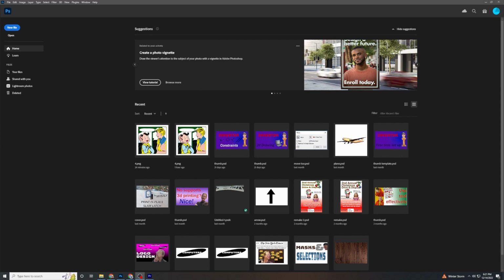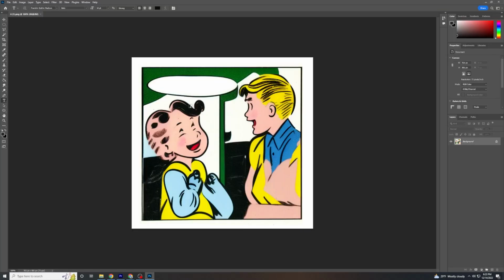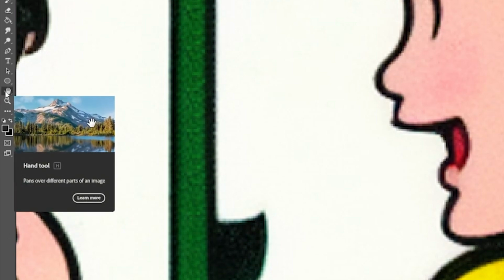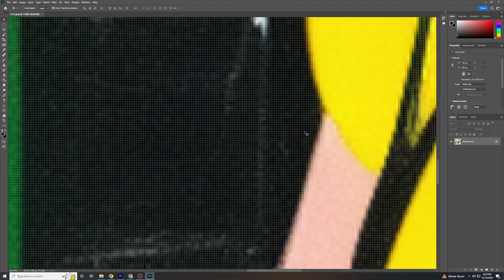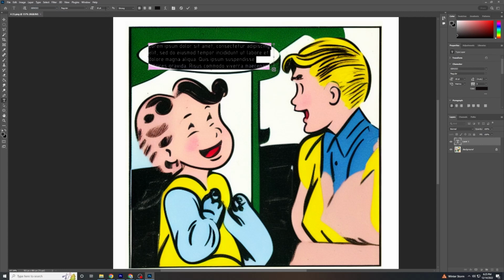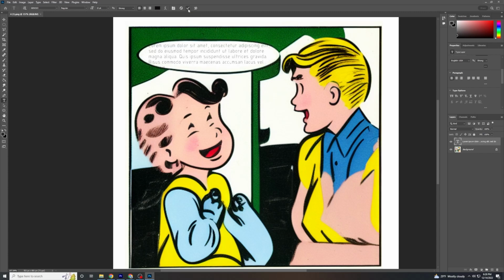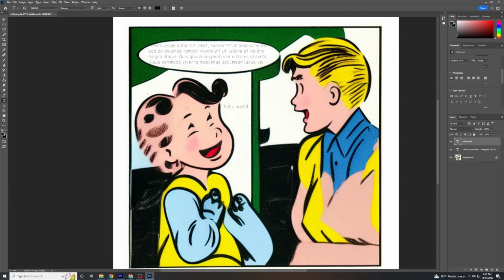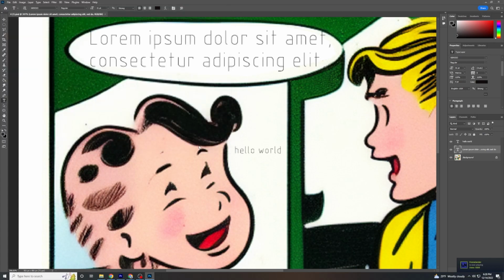Photoshop- Text tool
In this video, we'll show you how to use three essential tools in Photoshop: the Zoom tool, the Hand tool, and the Text tool. With the Zoom tool, you can quickly and easily zoom in and out of your image to get a closer look at the details. The Hand tool allows you to move your image around within the window, making it easy to access different parts of your project. And the Text tool lets you add text to your image, giving you the ability to add captions, labels, and other text elements. We'll demonstrate how to use each of these tools, and provide some tips and tricks for getting the most out of them. Watch and learn, and soon you'll be a pro at navigating and editing your images in Photoshop!